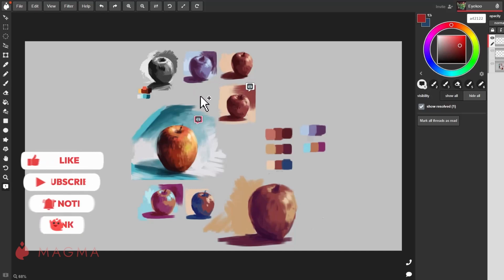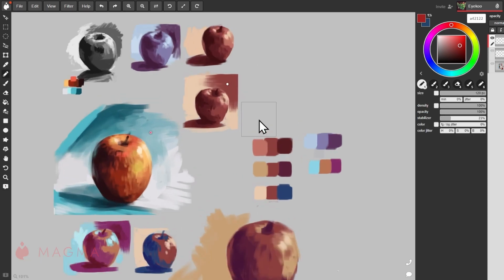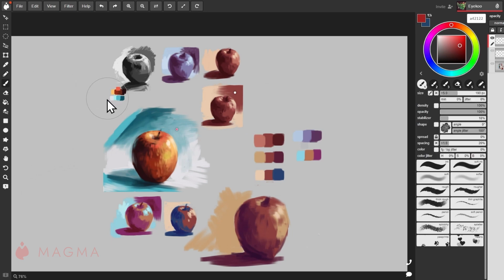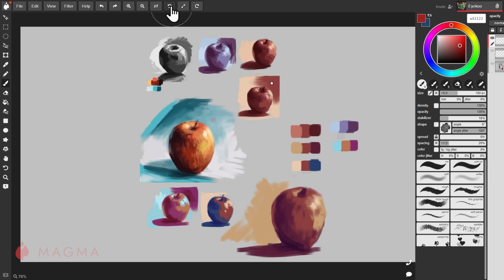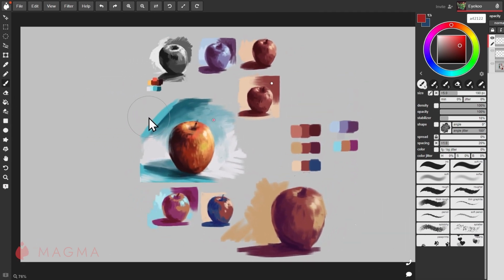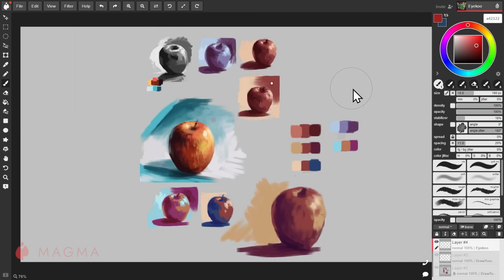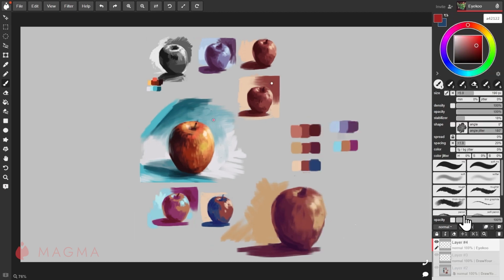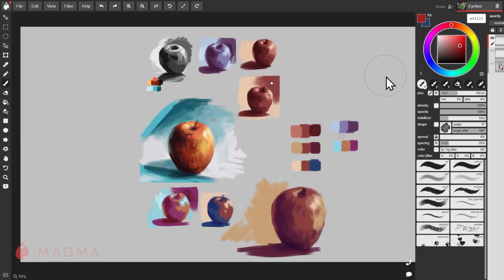Canvas Navigation | Magma Classroom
This video covers the basics on how to navigate, edit, and manipulate the Magma canvas.

Join the Magma Discord to create with other artists in the Magma community, and participate in upcoming regularly scheduled livestreams, contests, and more!